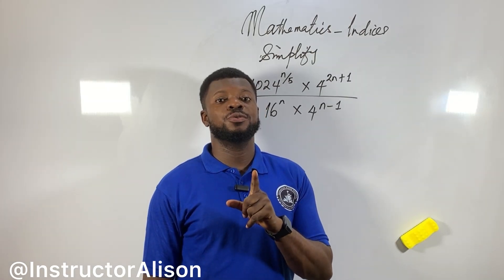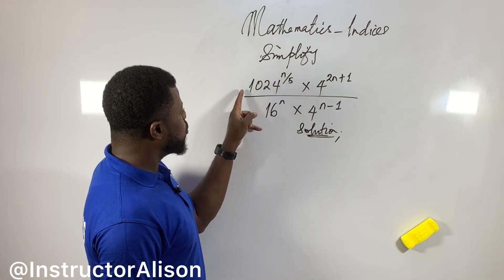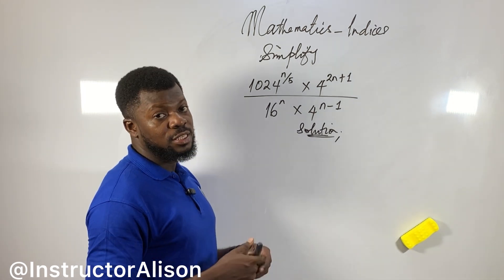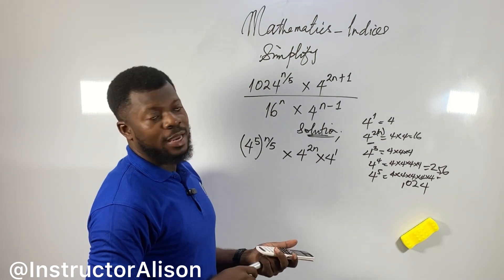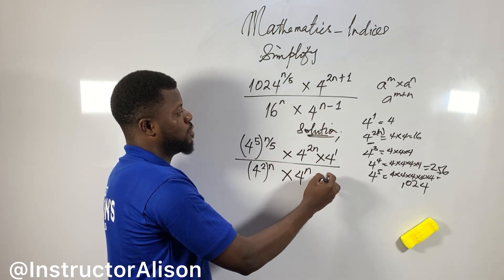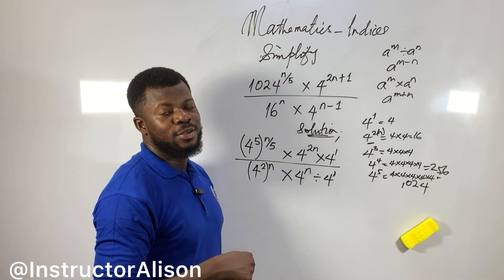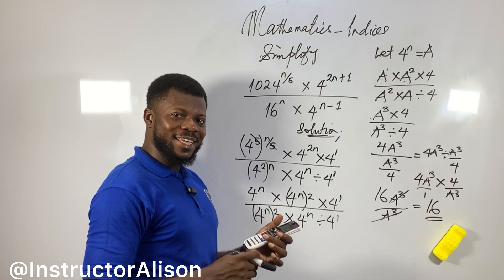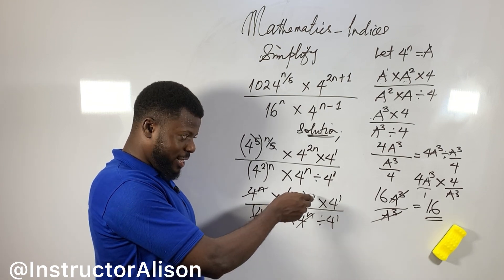Indices Exams Problem -JAMB LIKELY QUESTION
How to Solve Indices Expression: [1024^(n/5) × 4^(2n+1)] / [16^n × 4^(n−1)] | WAEC & JAMB Math Made Easy

In this video, I break down and simplify the indices problem:

[1024^(n/5) × 4^(2n+1)] / [16^n × 4^(n−1)]

This type of problem is very common in WAEC, JAMB, and NECO mathematics exams. If you’re a student in SS1, SS2, SS3, or preparing for UTME or post-UTME, understanding how to work with laws of indices will give you an edge in the exam hall. That’s why in this tutorial, I take time to explain everything clearly step by step.

We’re using index laws like:
- a^m × a^n = a^(m+n)
- a^m ÷ a^n = a^(m−n)
- (a^m)^n = a^(mn)

So let’s solve the expression in parts.

Step 1: Express all numbers as powers of 2

Start by writing all the base numbers (1024, 4, 16) as powers of 2:
1024 = 2^10
4 = 2^2
16 = 2^4

So now rewrite the expression:

= [(2^10)^(n/5) × (2^2)^(2n+1)] / [(2^4)^n × (2^2)^(n−1)]

 Step 2: Apply power laws

Now simplify each power term:

(2^10)^(n/5) = 2^(10 × n/5) = 2^(2n)
(2^2)^(2n+1) = 2^(4n + 2)
(2^4)^n = 2^(4n)
(2^2)^(n−1) = 2^(2n − 2)

Now plug everything back into the expression:

= [2^(2n) × 2^(4n + 2)] / [2^(4n) × 2^(2n − 2)]

Step 3: Use the multiplication and division laws of indices

First, combine the powers in the numerator:

2^(2n) × 2^(4n + 2) = 2^(2n + 4n + 2) = 2^(6n + 2)

Then combine the powers in the denominator:

2^(4n) × 2^(2n − 2) = 2^(4n + 2n − 2) = 2^(6n − 2)

Now divide the numerator by the denominator:

2^(6n + 2) / 2^(6n − 2) = 2^[(6n + 2) − (6n − 2)] = 2^4

= 2^4 = 16

So, the simplified value of the expression is 16.

This problem combines multiple index laws into one expression. If you master this method, you'll be able to handle any complex exponent question with ease in your upcoming WAEC or JAMB exam. Many students fear indices, but with a few tricks and clear steps, you can become confident.

In this video, I explain everything in a slow, step-by-step manner — perfect for students who want to understand, not just cram.

Tips for Solving Indices Problems

1. Always convert numbers like 4, 16, 64, 1024, etc., to powers of 2 (or any base).
2. Apply power laws carefully. Multiplication means add powers, division means subtract.
3. Simplify each part before combining terms.
4. Watch out for common mistakes like missing brackets or incorrect multiplication of powers.

Practice Questions

Try these on your own and drop your answers in the comment section:

1. Simplify: [64^(n/3) × 8^(2n)] / [4^n × 2^(3n)]
2. Simplify: [2^(n+1) × 8^(n−1)] / 4^(2n)

If you drop your answers, I’ll personally respond and help you correct any mistakes.

On my YouTube channel, I make maths and science simple for every student — especially those preparing for exams like WAEC, JAMB, NECO, NABTEB, and post-UTME. I also teach Python programming, Physics, and Chemistry in simple English and pidgin for better understanding.

Some topics we’ve covered recently:

- How to simplify Boolean expressions
- How to derive equations of motion
- Integration step-by-step tutorials
- Naming organic compounds in chemistry
- Solving tricky algebra problems fast
- Long division method for decimals and fractions
- Factorials and exponential laws

New videos drop every week!

You’ll get instant access to new tutorials on maths, physics, and chemistry.

Help your friends by sharing this video link on WhatsApp, Facebook, TikTok, Telegram, and school groups. Let’s help every Nigerian student pass JAMB and WAEC confidently.

Drop a comment if there’s a topic or question you’d like me to solve next. I read every comment and always respond.

Let’s keep learning together. Your success is my goal.